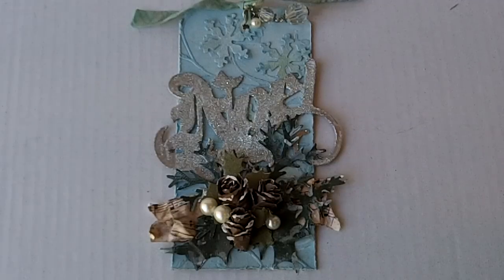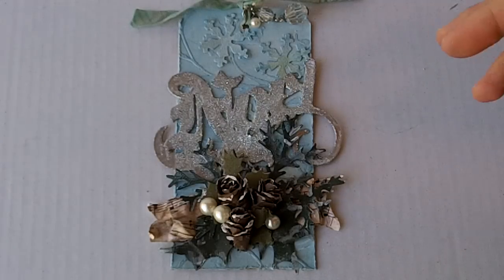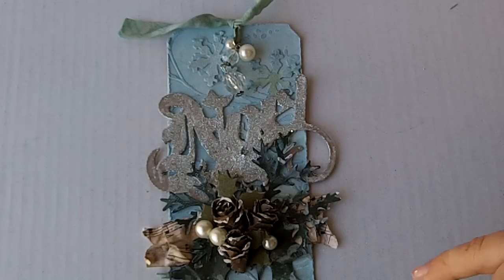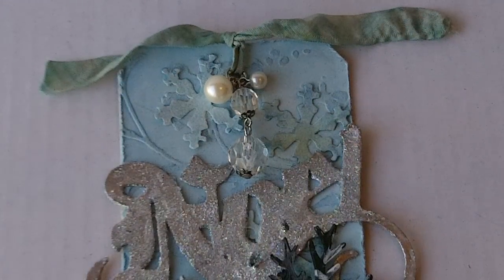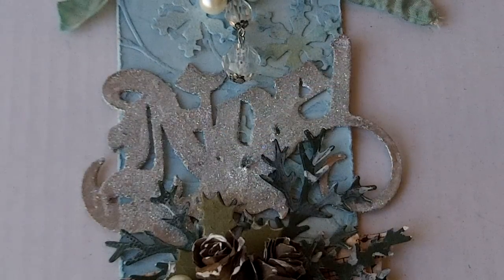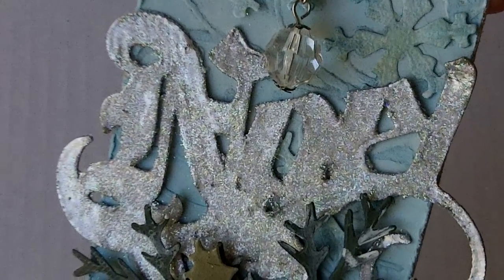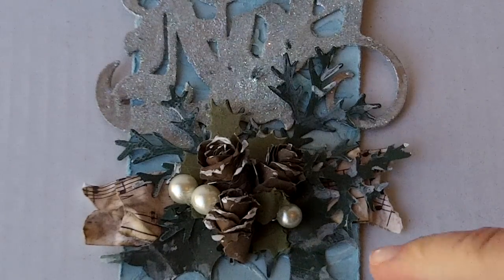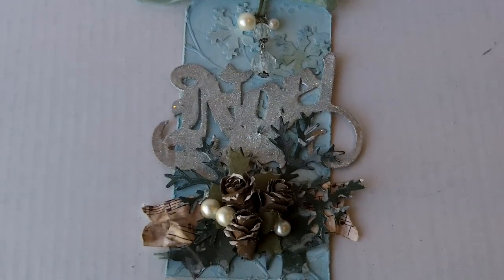Day 1: Tim Holtz' 12 Tags of Christmas 2011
This is my version of the day 1 2011.